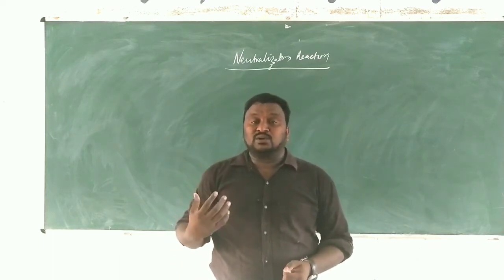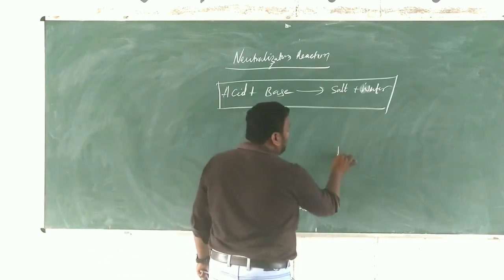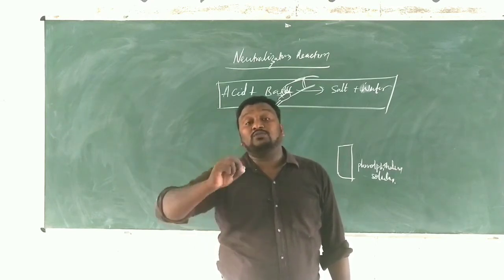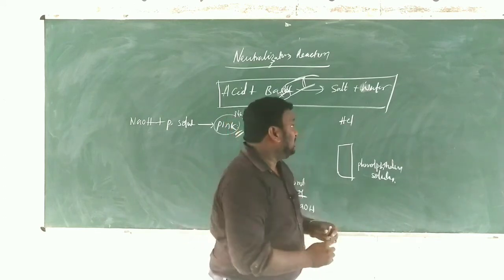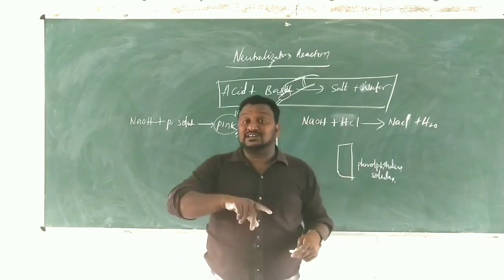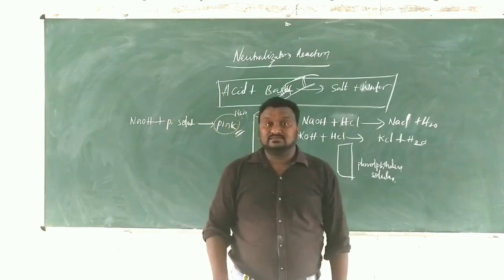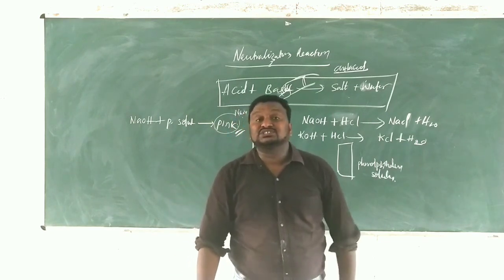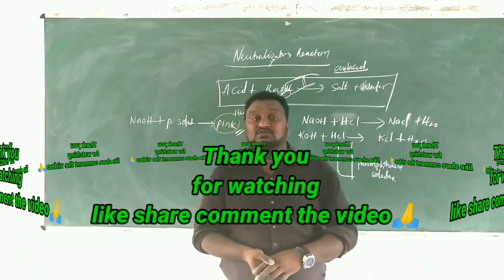Neutralization reaction!Forclass10.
Learn all about neutralization reaction in this informative video for class 10 students.
In this video, we'll delve into the chemistry behind neutralization reactions and how they work. This is an important topic for class 10 students and will help you understand the properties of acids and bases. Join us to learn more about this fascinating concept!
Learn all about neutralization reaction in this informative video for class 10 students. nvinaykumarbasicsofphysics neutralizationreaction acids basesIn this video, we'll delve into the chemistry behind neutralization reactions and how they work. This is an important topic for class 10 students and will help you understand the properties of acids and bases. Join us to learn more about this fascinating concept!Neutralization reaction!Forclass10.